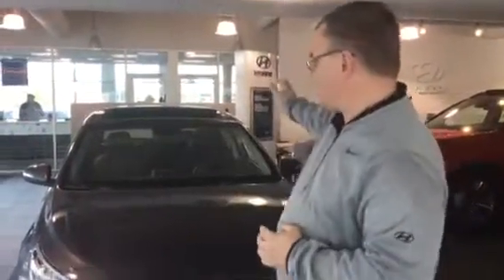Marcienne's Elantra GT @ Tameron Hyundai in Hoover